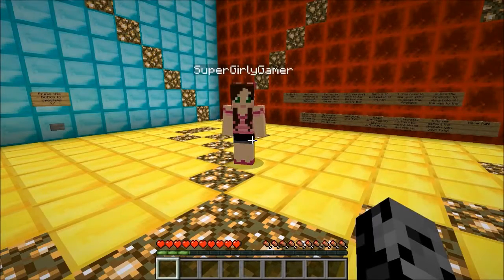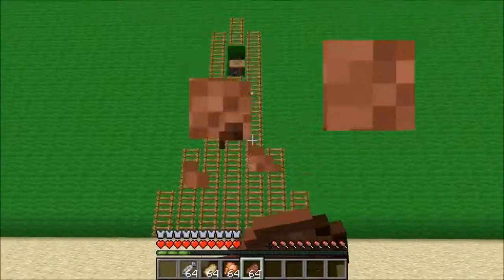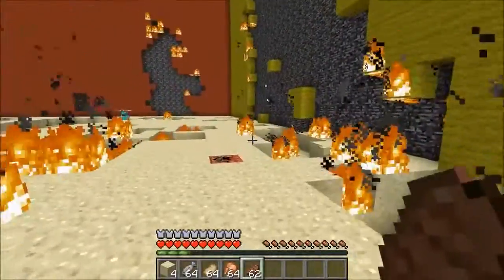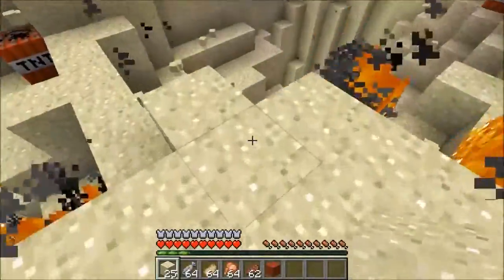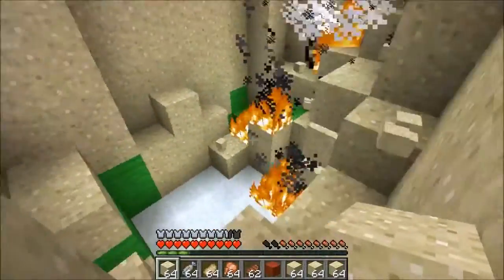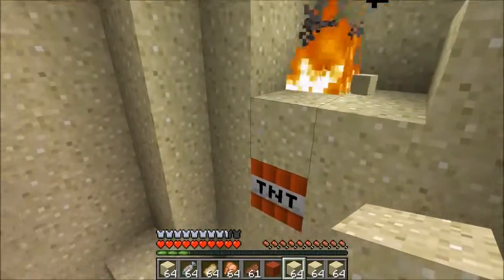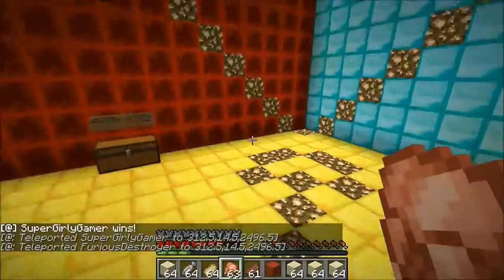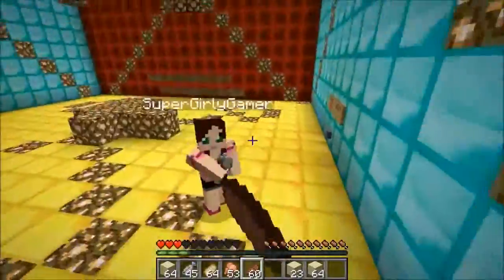Minecraft GHAST BLAST DODGE FIREBALLS AND TNT! Mini Game